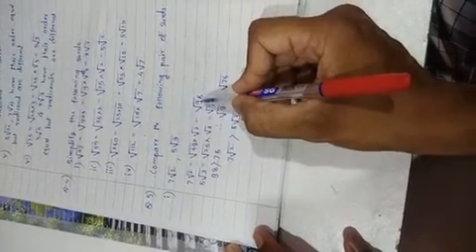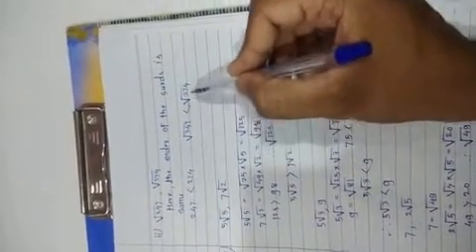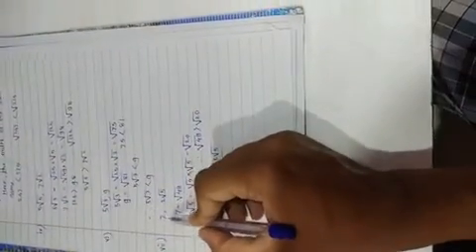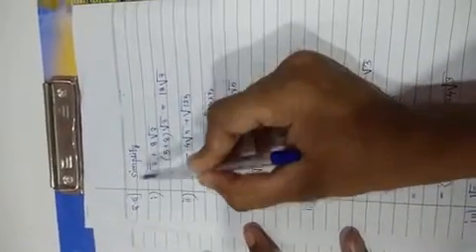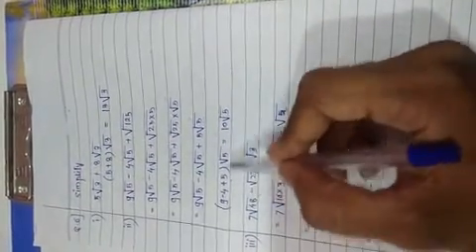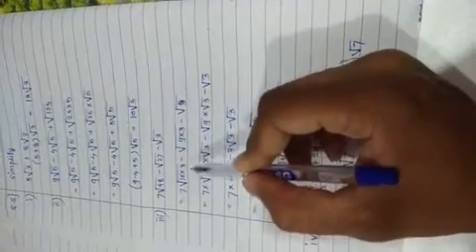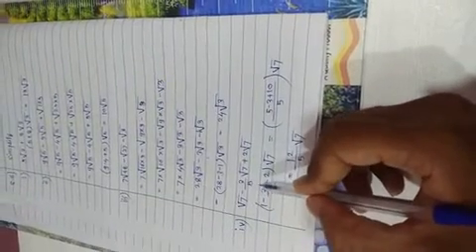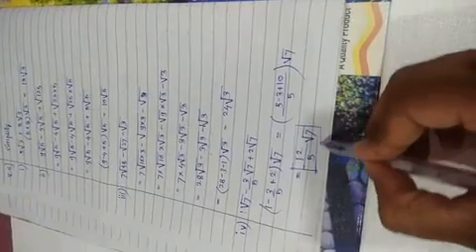| Grade 9 | Algebra 2.3 | Part - 2 | Real Numbers |